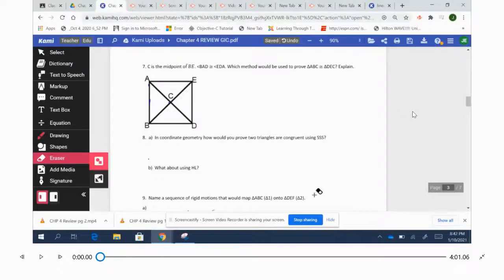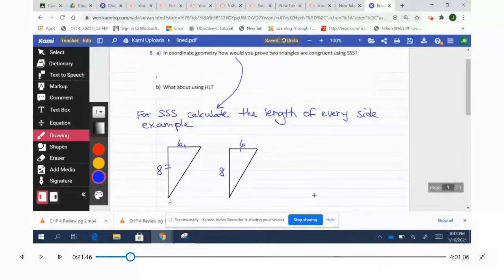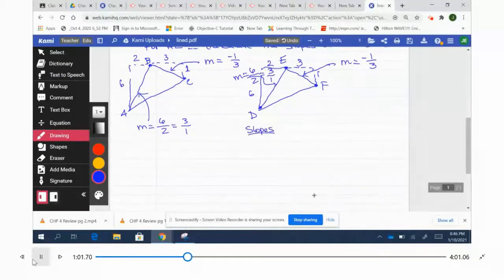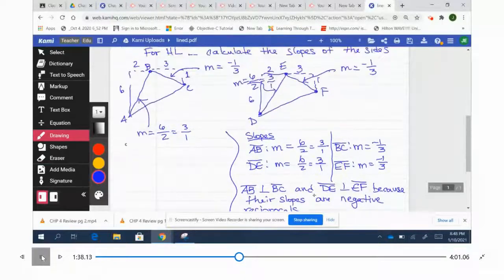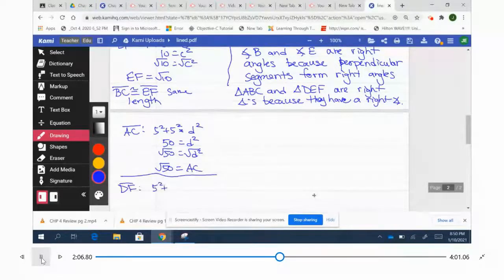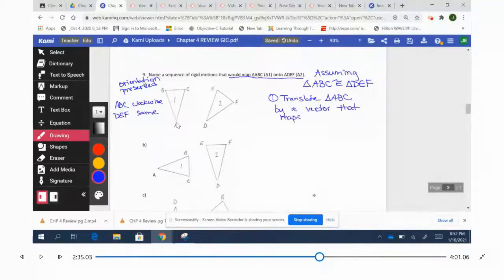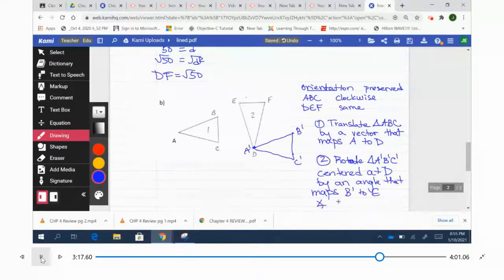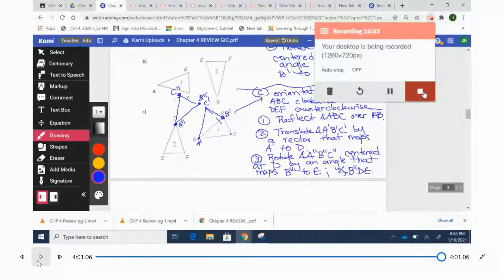CHP 4 Review solutions page 3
2021 updated review solutions